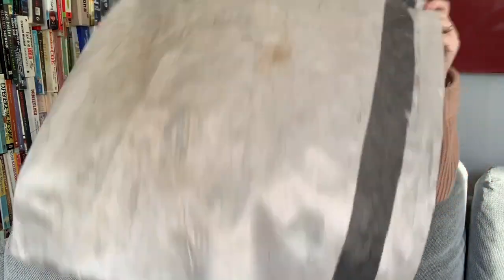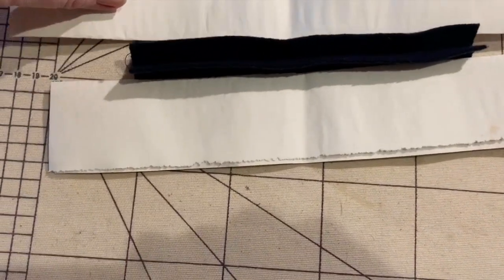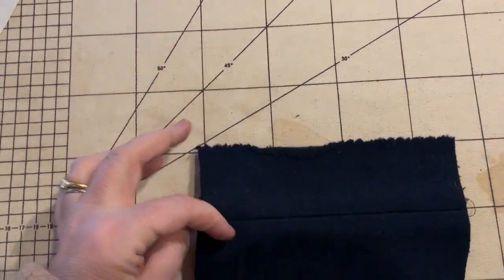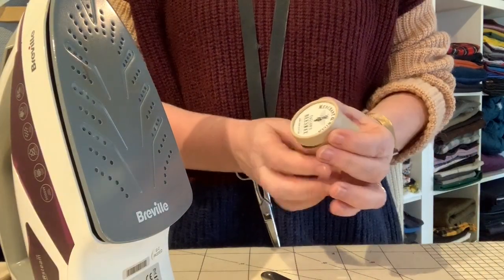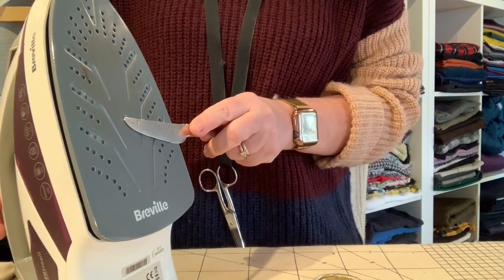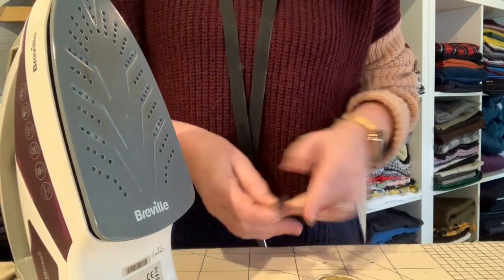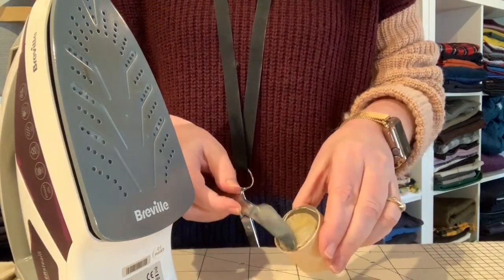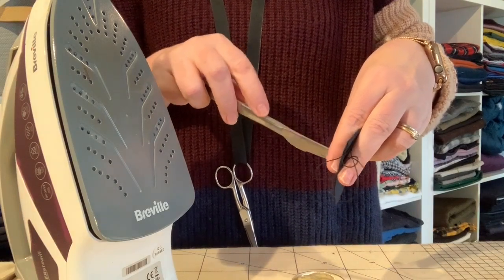Coat Making Tips for the Home Sewist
Here are my tips for sewing coats, whichever coat sewing pattern you're using. This isn't about tailoring, just a few ways that us home sewists can get a better finish.

Humper Jumper - Hemline Bulky Seam Aid - Widely available

Tailors Clapper - have a look on Etsy for handmade